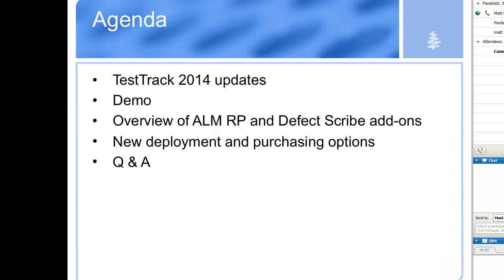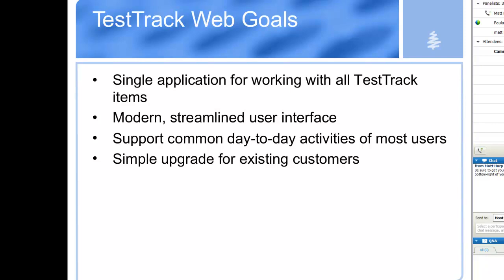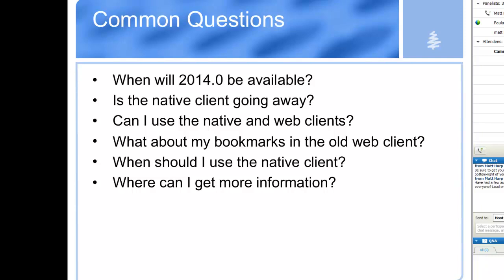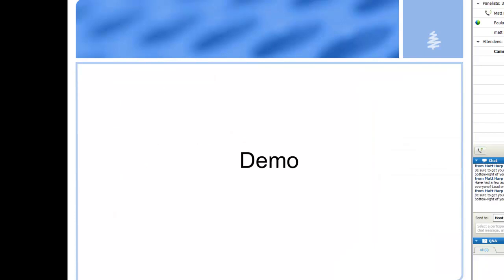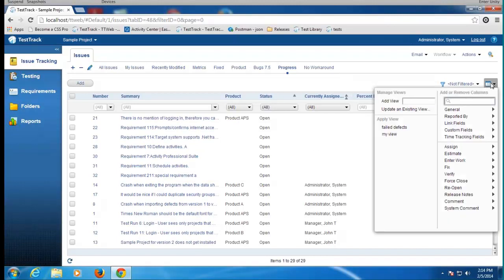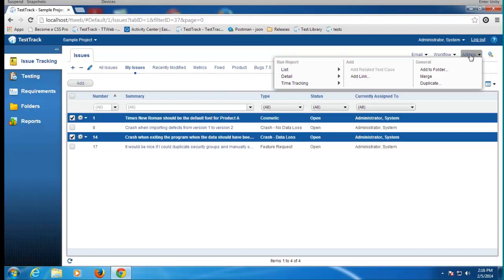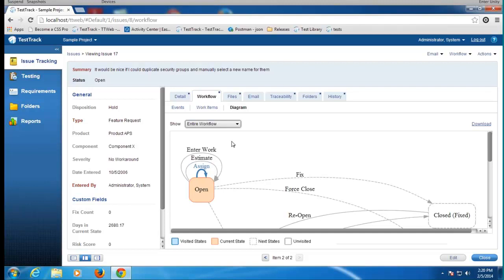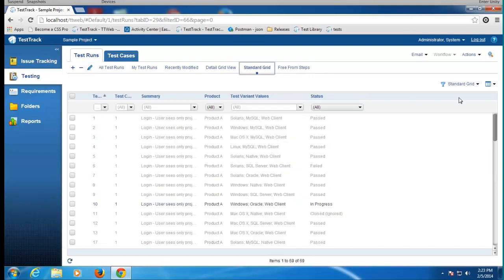What's New in TestTrack 2014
TestTrack 2014 provides a completely new web experience for users, built from the ground up with usability and performance in mind. For the first time ever, you can create, update, manage, and report on all your work items and project artifacts within a unified TestTrack web client.

* Write requirements, conduct reviews, and gain stakeholder approvals
* Develop test cases, execute and track test results, and creat defects from failed tests
* Create issues and track progress through the workflow
* Use folders to manage projects and conduct release planning
* Run reports and easily launch ALM RP dashboards to monitor project progress

The new web interface is not only functional, it's also optimized to help you get work done faster! This includes a better layout of key information when viewing a work item, increased options for removing interface elements to increase usable screen real estate, and a number of usability enhancements that make finding and updating data easier and more intuitive.